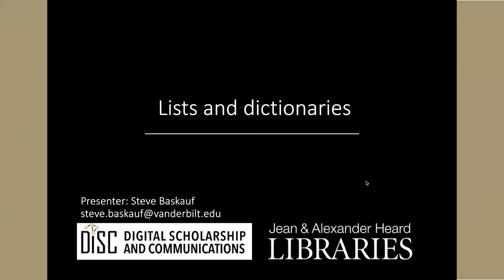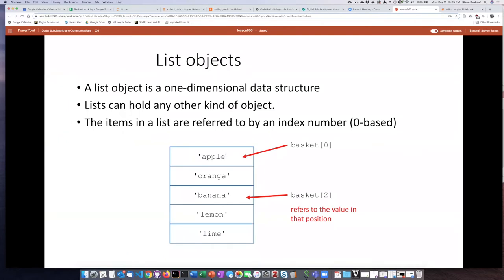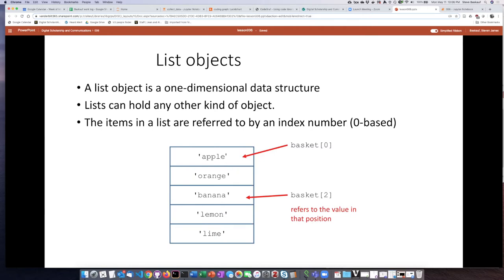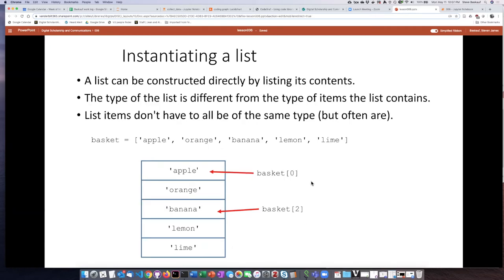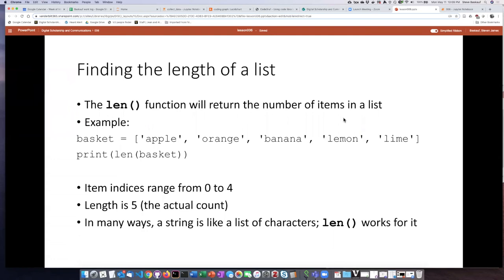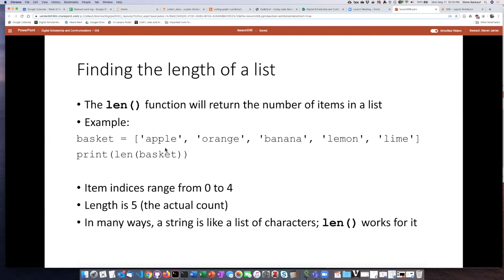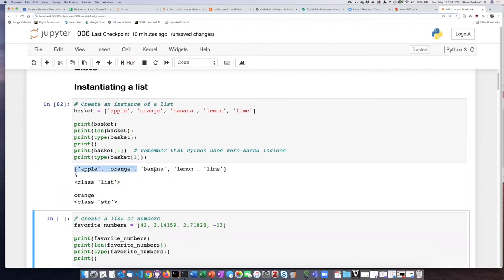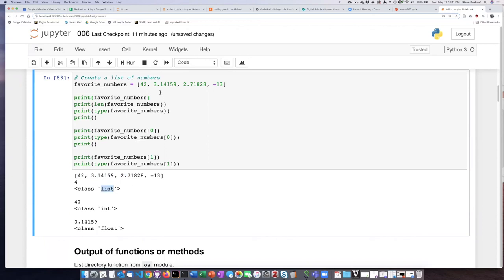006a Lists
Lists and loops - Introduction to lists